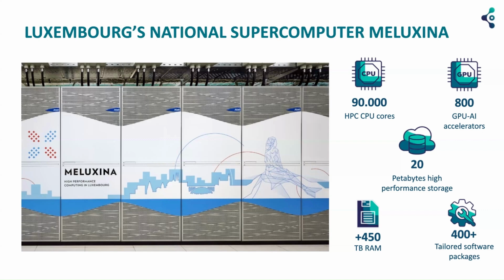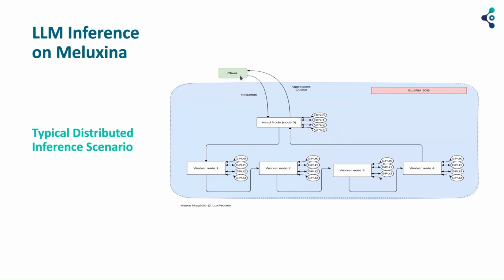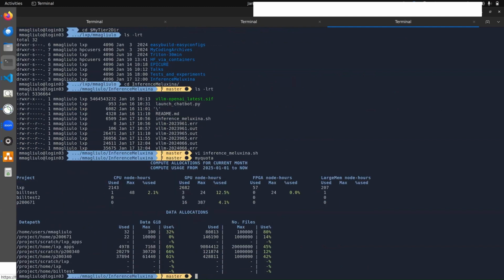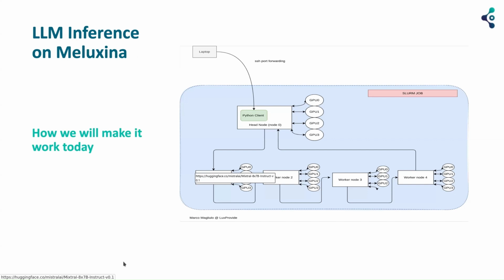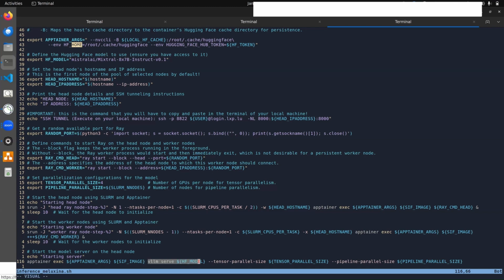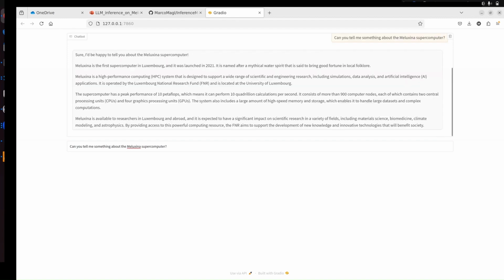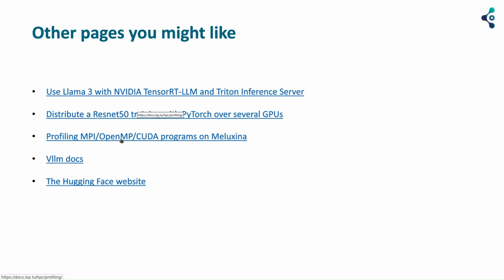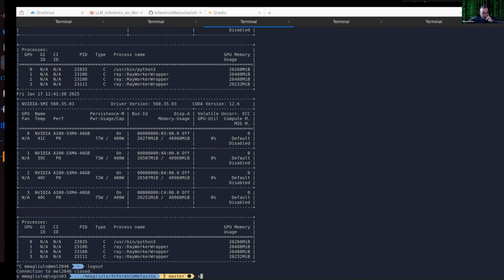4. Inference of Hugging Face’s Pre-Trained LLMs on HPC Systems - M. Magliulo, LuxProvide / MeluXina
Inference of Hugging Face’s Pre-Trained LLMs on HPC Systems - M. Magliulo, LuxProvide / MeluXina

HPC Training Series - Course 9 "Running LLMs on HPC: Transformers, Inference & Deployment"